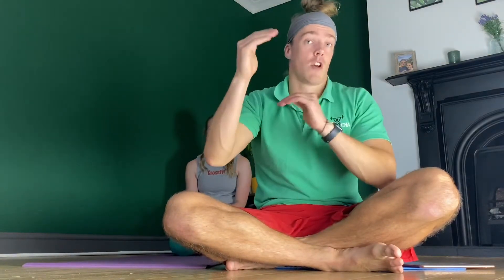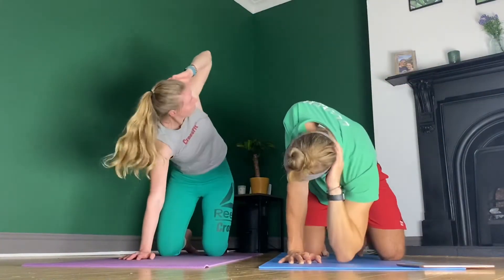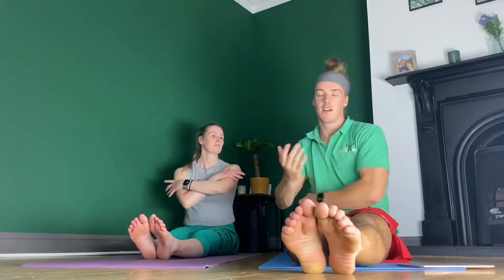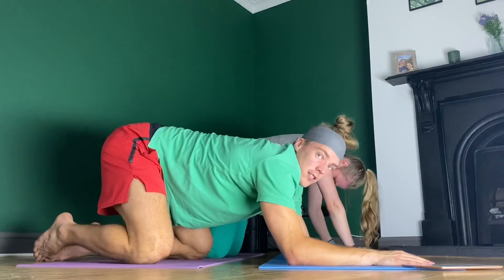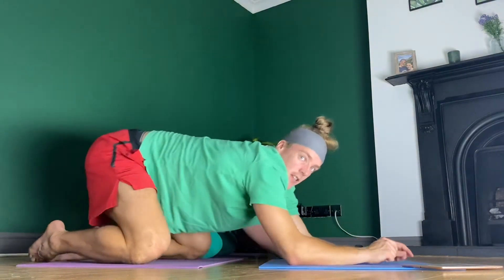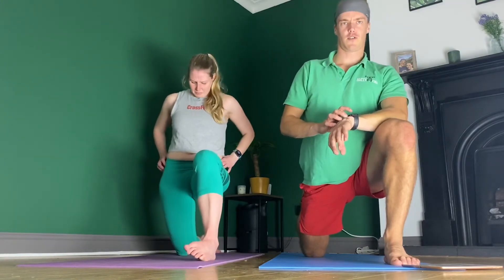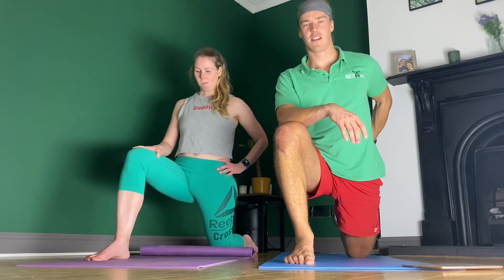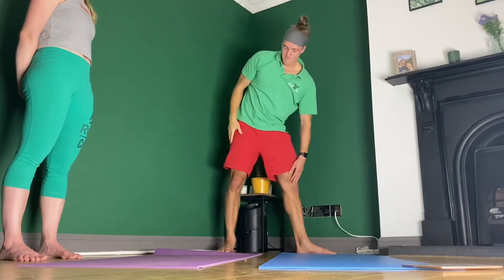Spine Mobility 2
Today we revisit our spine and aim to tackle lower back pain...by looking at everything else first 😂